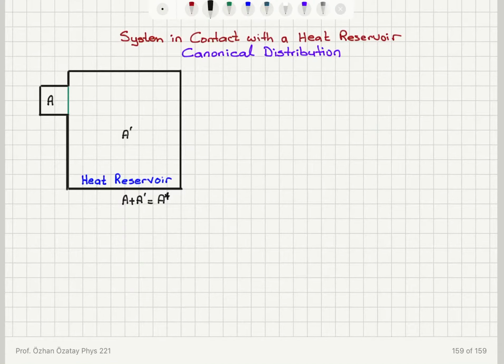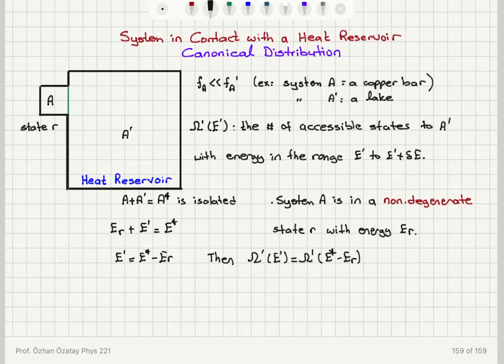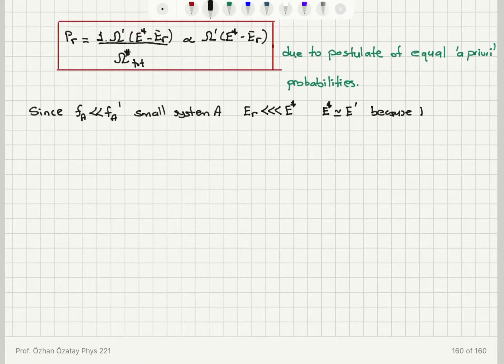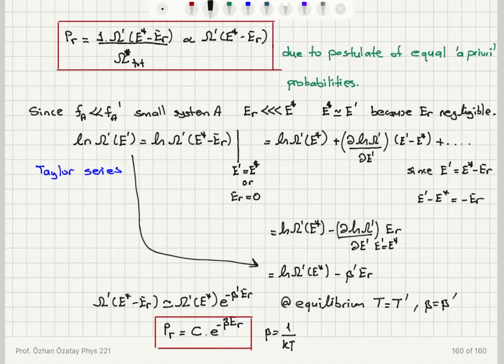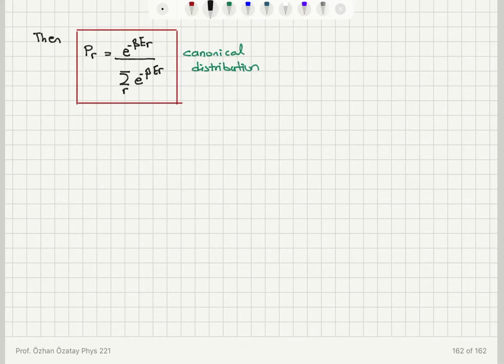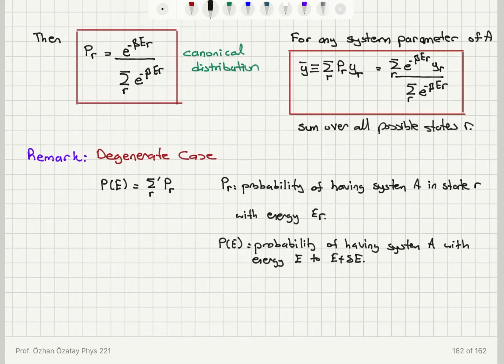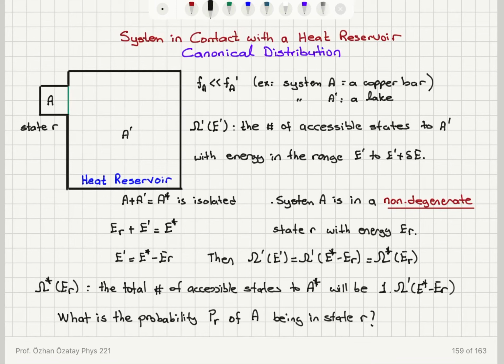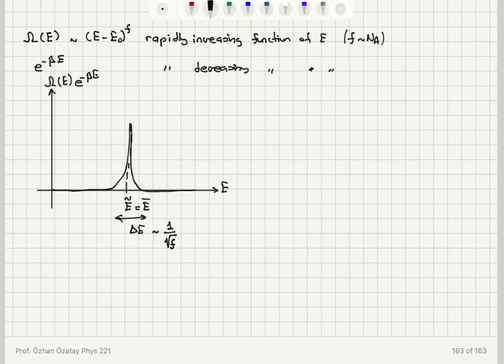Week 6-5 Canonical Distribution